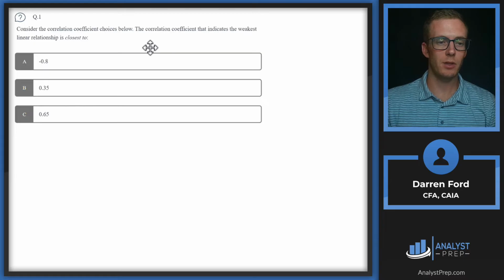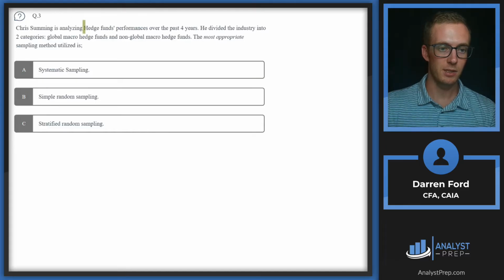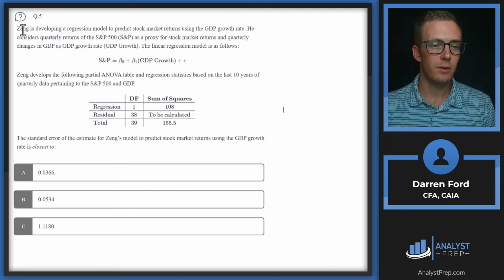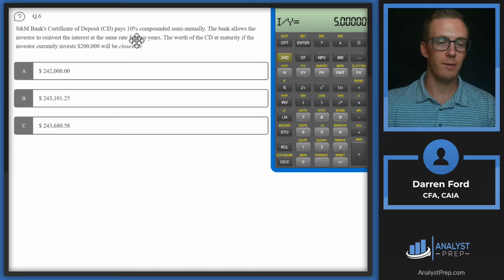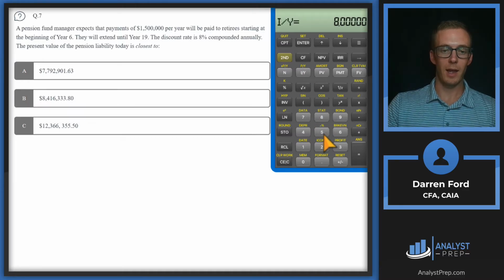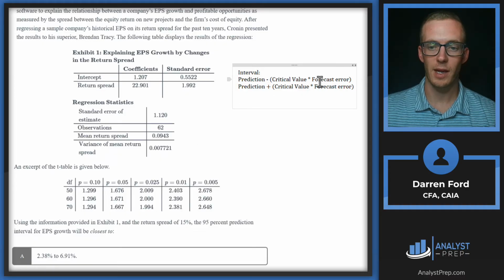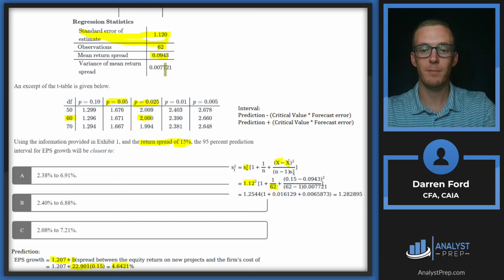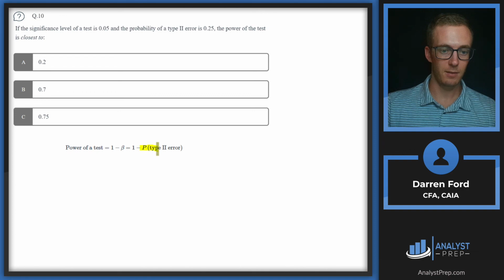Mock Exam 1A – Questions 1-10 | CFA® Level I Exam Preparation | AnalystPrep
Prepare for the CFA Level I exam with AnalystPrep’s Mock Exam 1A (Questions 1–10). In this video, we walk you through challenging multiple-choice questions covering key CFA topics: Ethical and Professional Standards, Quantitative Methods, Economics, and Financial Statement Analysis. You’ll get step-by-step solutions, explanations, and proven tips to tackle exam-style problems efficiently.

Our CFA study packages include study notes, mock exams, question banks, and video lessons designed to help you pass the exam on your first attempt. Whether you’re revising concepts or testing under exam conditions, this mock exam video is a must-watch.